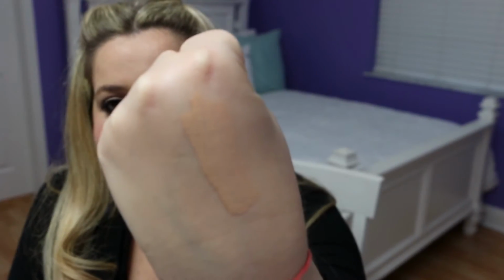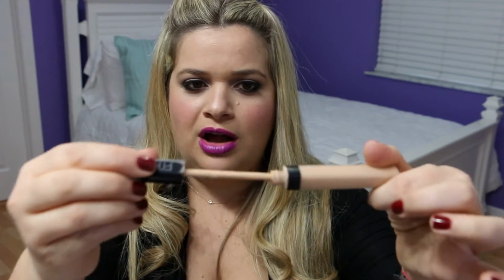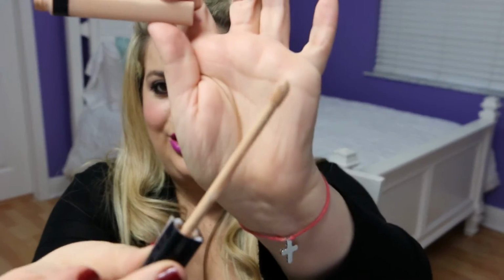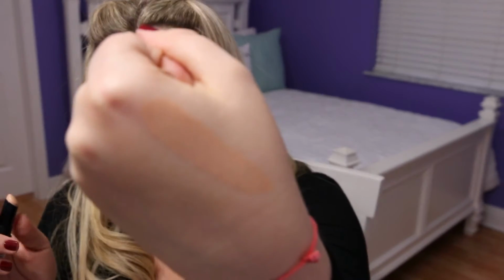Battle of the Drugstore Concealers: Maybelline Fit Me Concealer vs Revlon Photoready Concealer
Products mentioned:
Maybelline Fit Me Concealer in Light
Revlon PhotoReady Concealer in Light Medium
Cle de Peau Concealer in Beige
Fresh Creme Ancienne Eye Cream
Eve Pearl Salmon Concealer in Tan

drugstore concealer review
favorite drugstore concealers
battle of the concealers
maybelline concealer review
revlon concealer review
my top 2 favorite drugstore concealers
best drugstore concealers
top drugstore concealers
concealer review